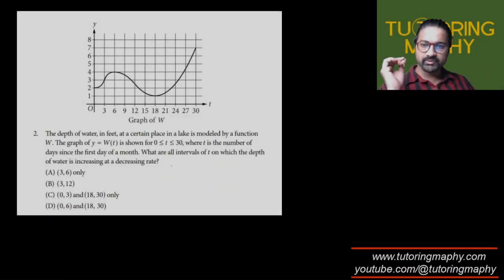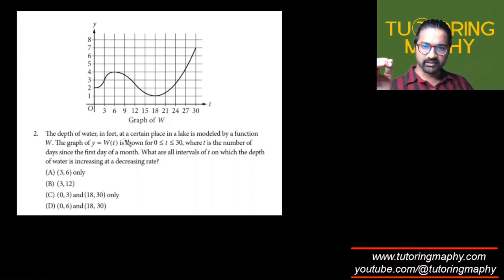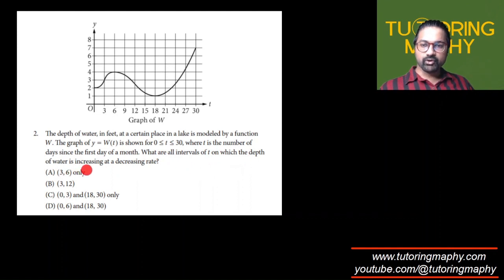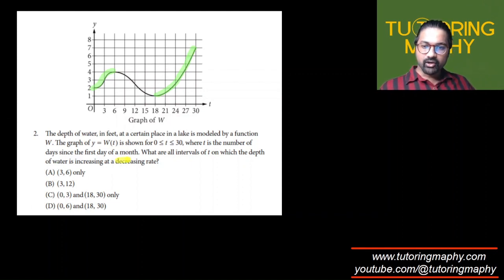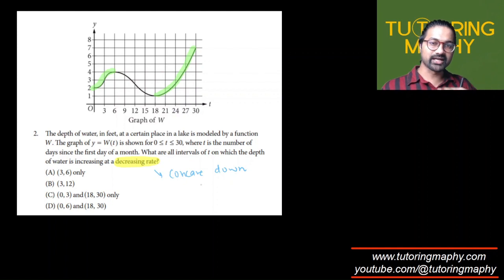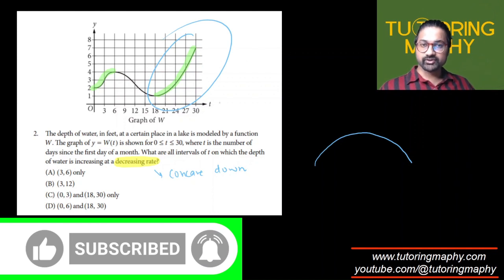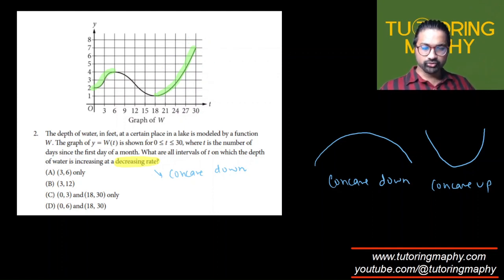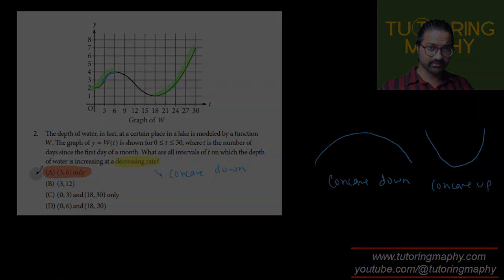AP Precalculus MCQ #2 The depth of water at a certain place in a lake is modeled by a function W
Get free AP Precalculus worksheets with Video solutions AP Precalculus MCQ #2 Rate of change and concavity

The depth of water at a certain place in a lake is modeled by a function W. The graph of W is shown where t is the number of days since the first day of a month. Where are all intervals of t on which the depth of water is increasing at a decreasing rate

ap precalculus
ap precalculus MCQ
AP Precalculus

Math tutor
Physics tutor